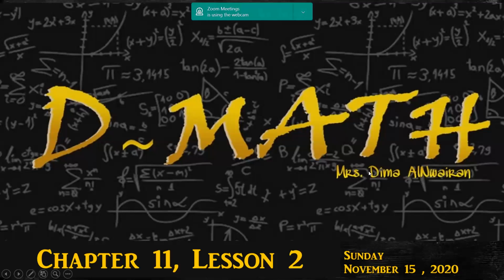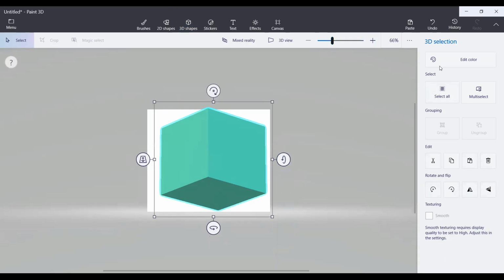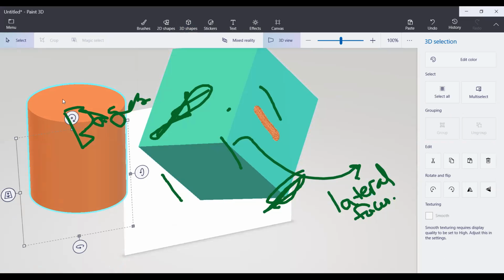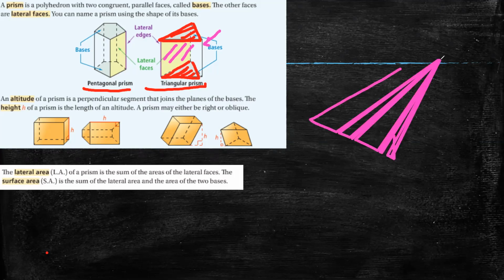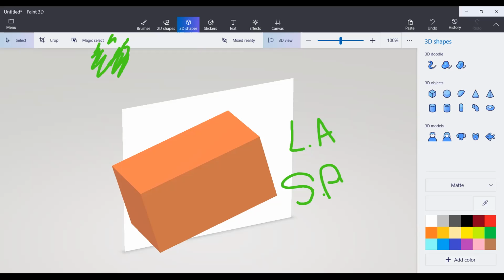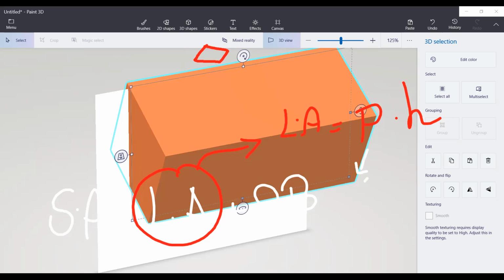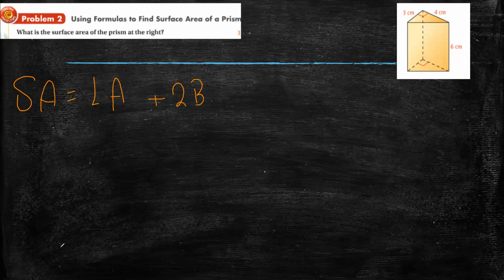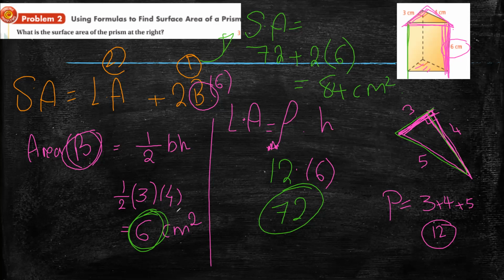Geometry ~ Chapter , Lesson : Surface area of Prism and Cylinder